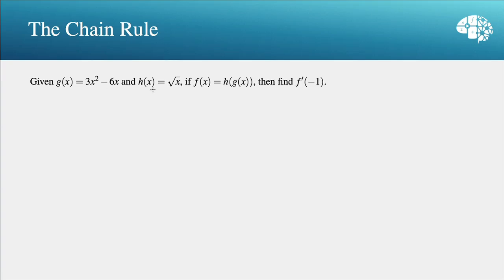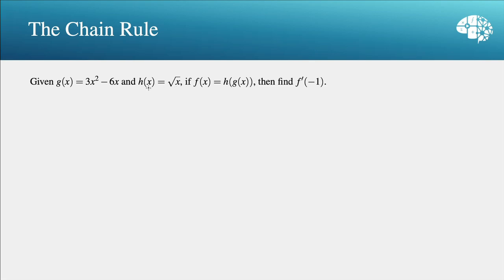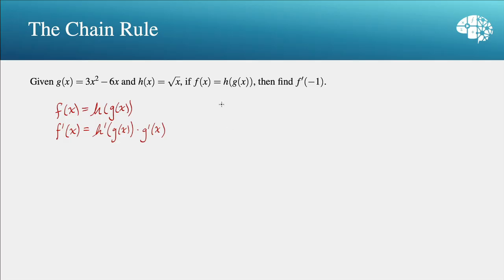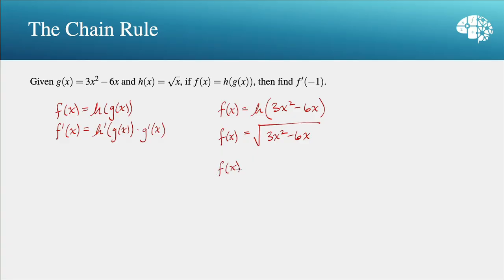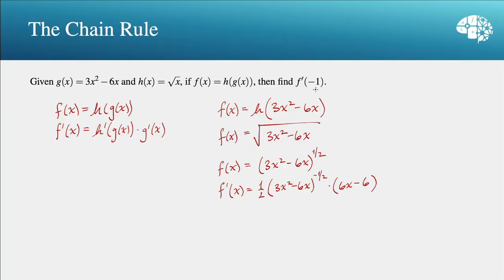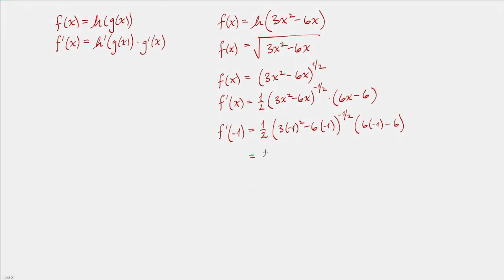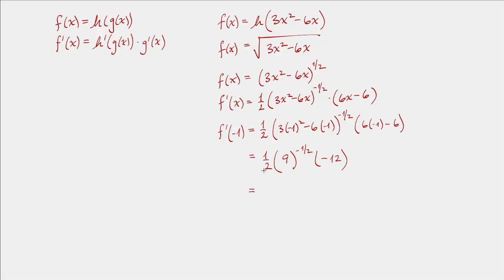Chain Rule Example